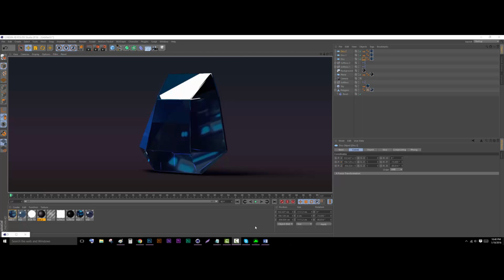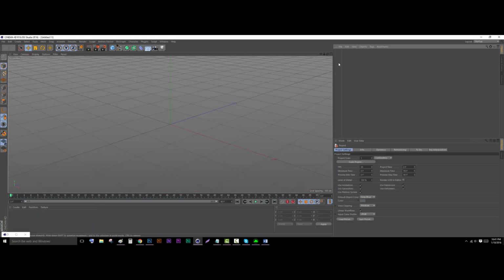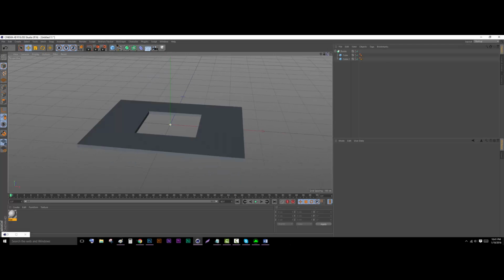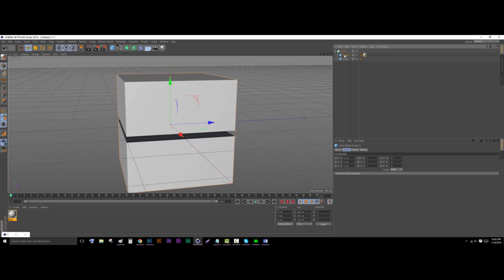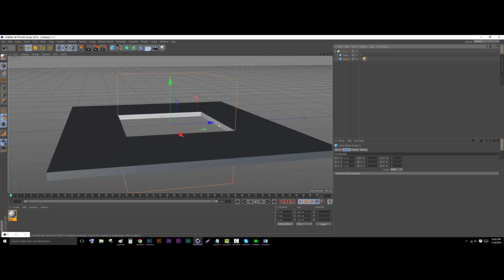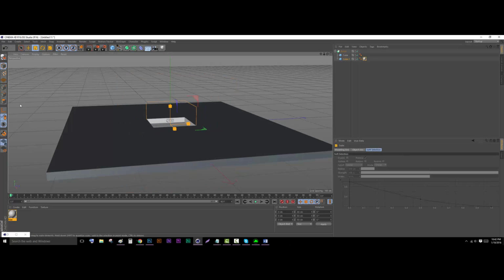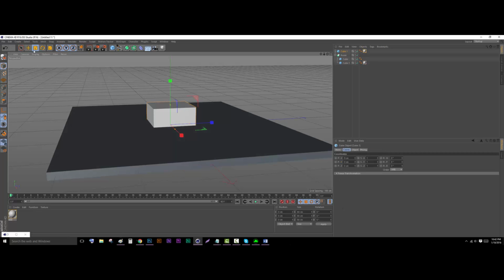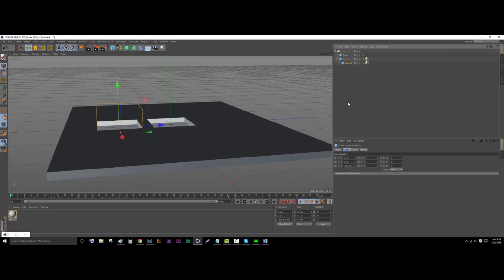Tutorial: Cinema 4D / HOW TO SUBTRACT OBJECTS ; D-3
This video is a quick and simple tutorial on how to subtract objects in Cinema 4d

D-3
Skype : donny.malone3

 If you have any questions or tutorial ideas shoot me an email.